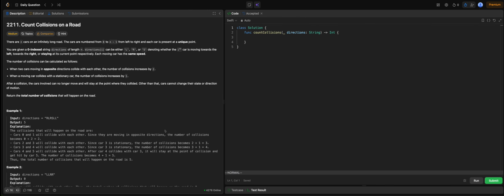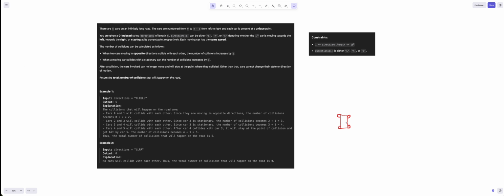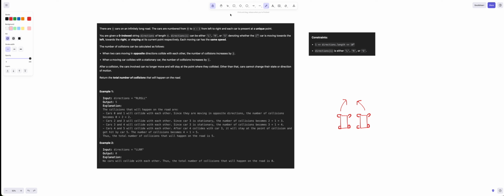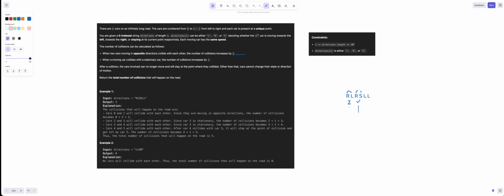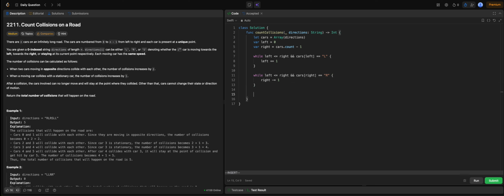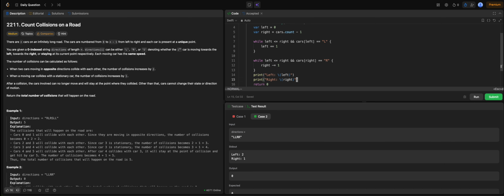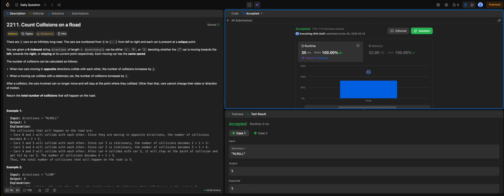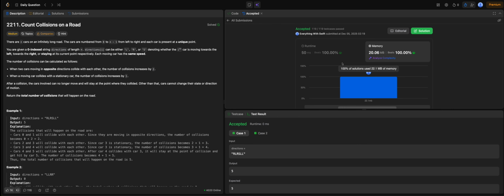Count Collisions on a Road | Leetcode 2211 - Swift